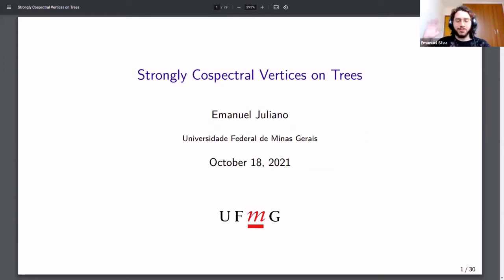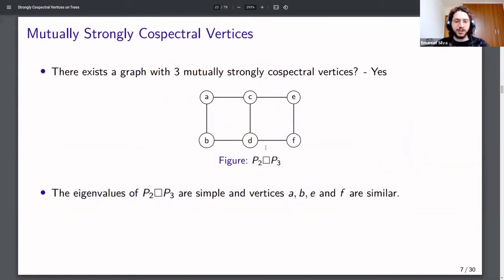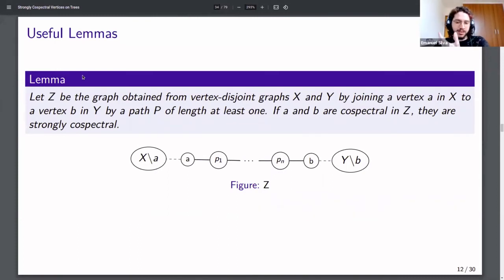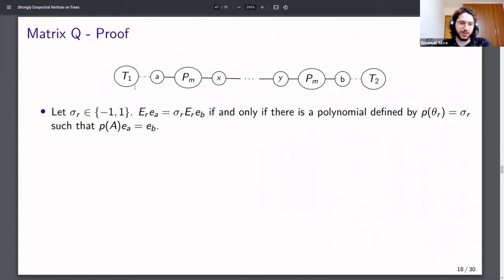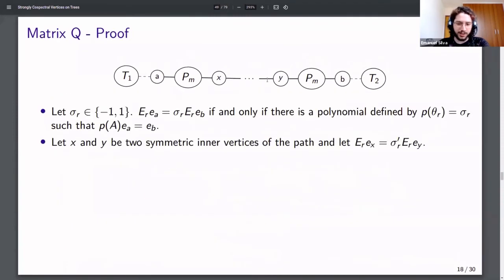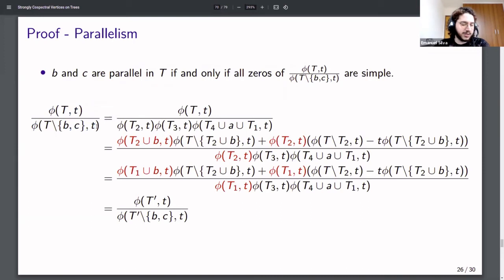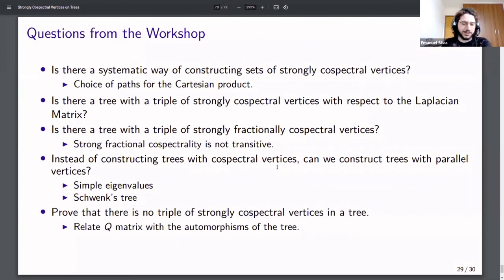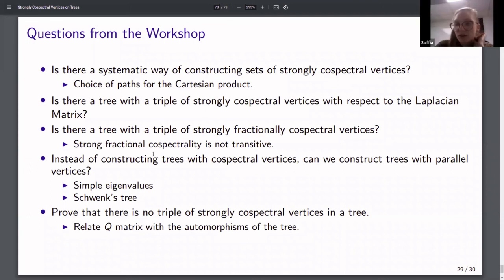AGT: Strongly Cospectral Vertices in Trees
Talk by Emanuel Juliano.

This talk is about the problem of finding a triple of pairwise strongly cospectral vertices at a tree. We present a construction of trees with cospectral non-similar vertices by looking at the limbs of the vertices. Then, we discuss the difficulties of finding such triples and comment about related problems.